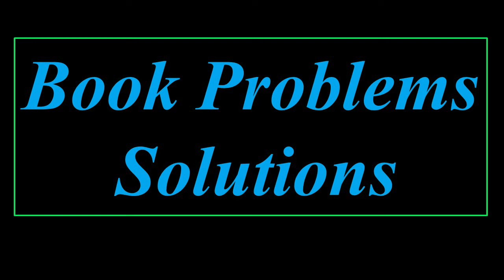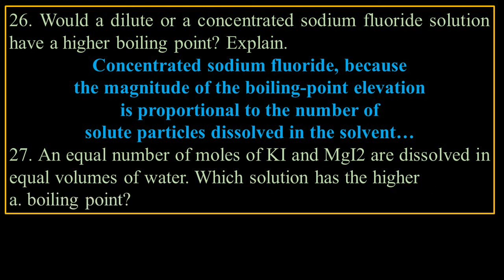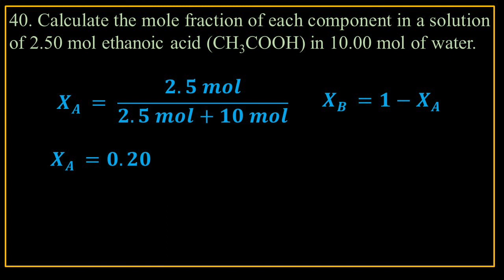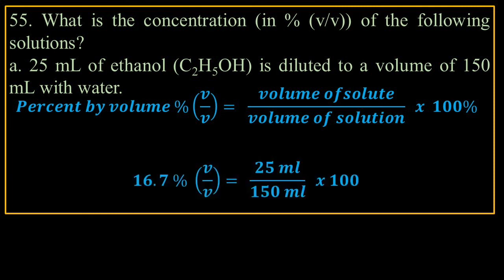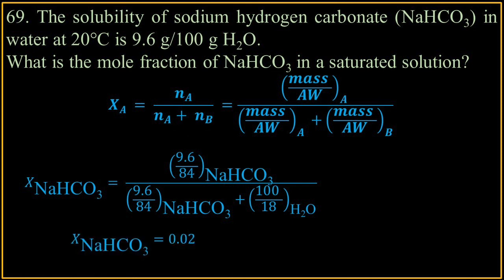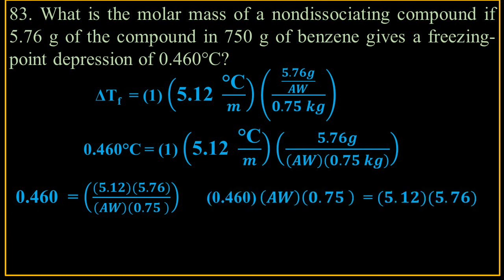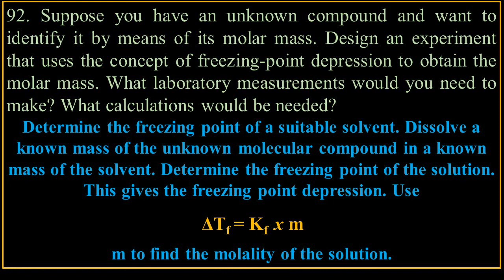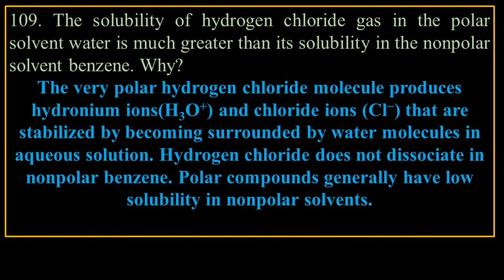Book Problems Solutions